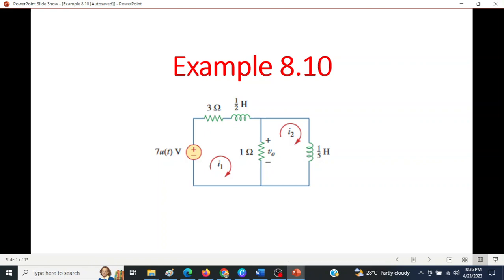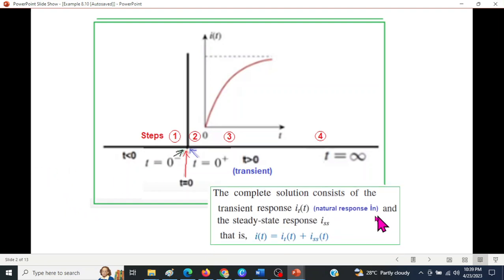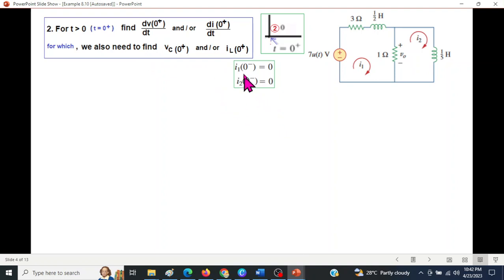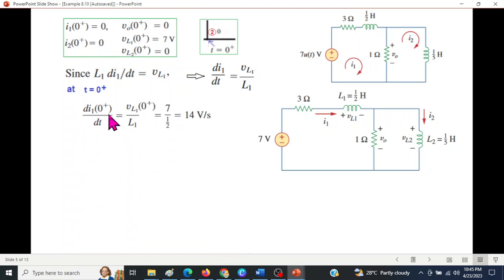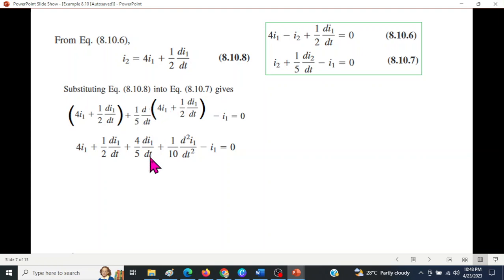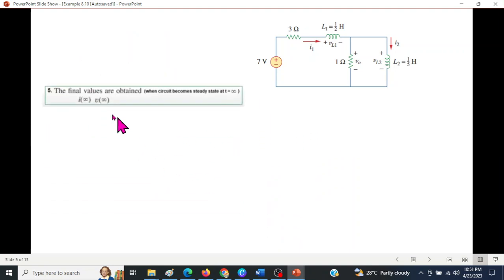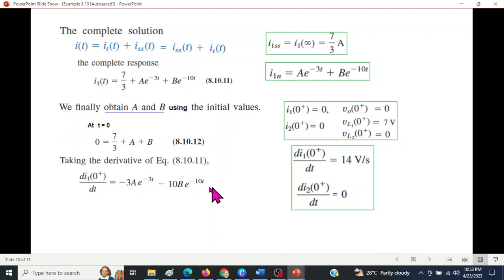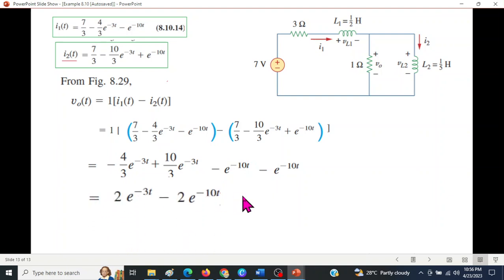(English)LCA || Example 8.10 || Second Order Circuit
0:00 Intro
0:01 Concept of t(0-) and t(0+)
3:18 Example 8.10

LCA 8.7 ||  Example 8.10 || Linear Circuit Analysis (Alexander & Sadiku) (English)

Find vo(t) for the circuit of Fig. 8.29.